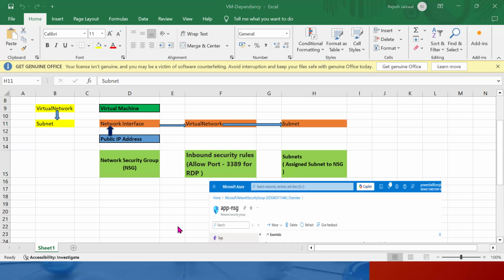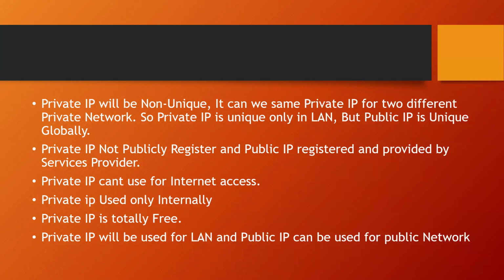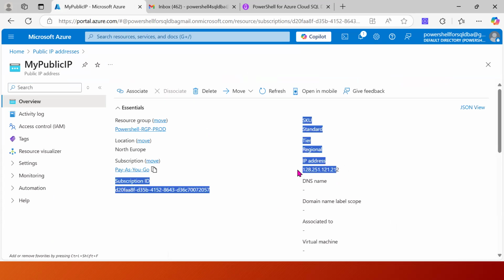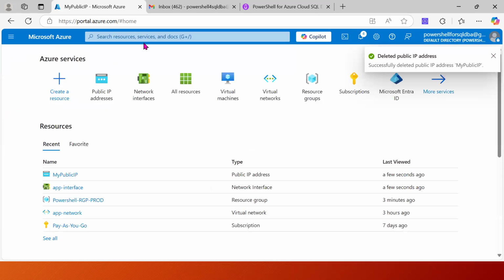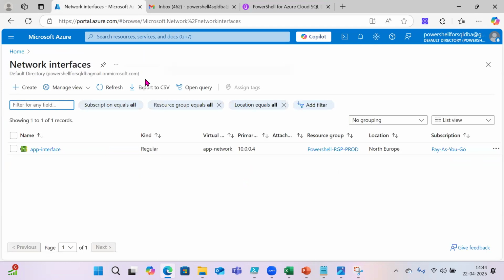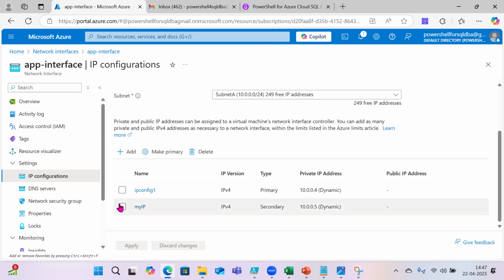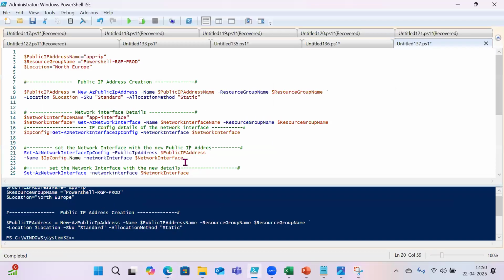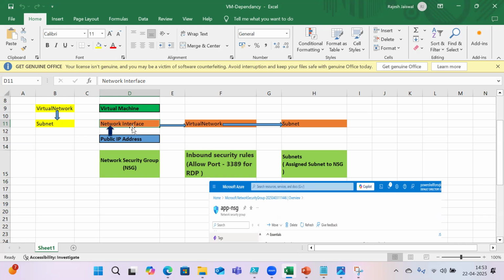Create Virtual Machine (VM) Using PowerShell Script - 4 - Creation of Public IP Address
Overview of Azure Networking (Real World Example)
Public IP Address for Azure

T-SQL Programming and Scripting For SQL DBA and Developer -

virtualnetwork Network
ipaddress Address
address Space

Learn Azure
Azure simplified
Azure Fundamentals
AZ-900 course
AZ-900 certification courses
Videos to clear AZ-900 .